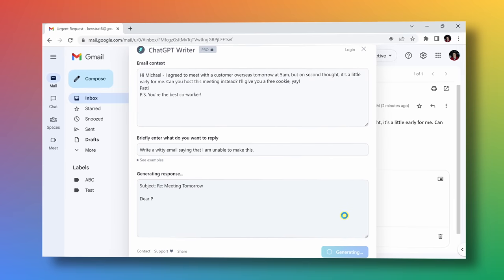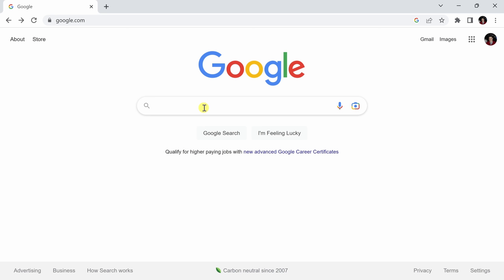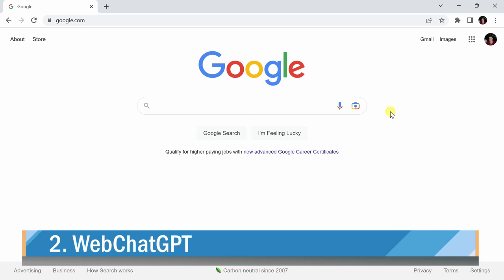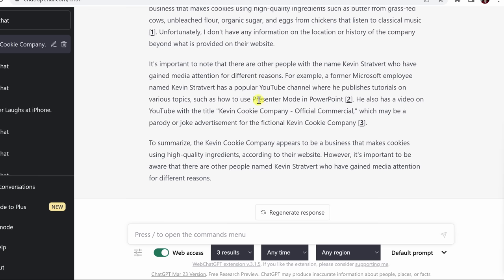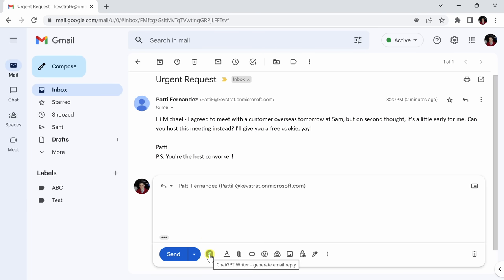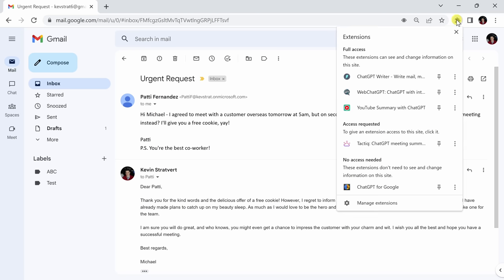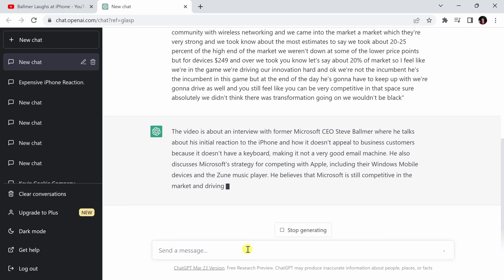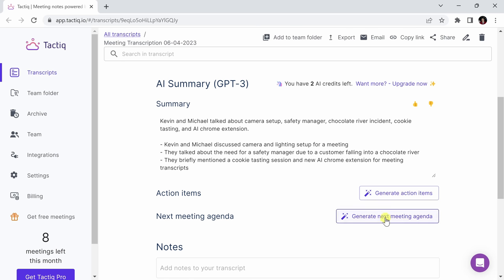BEST AI Chrome Extensions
In this step-by-step overview, learn about the best 5 extensions for the Google Chrome web browser. Get AI assistance while you search, generate AI written responses to emails, summarize YouTube videos, and more with these free Chrome extensions.

Host: Michael Mostert

⌚ TIMESTAMPS
0:00 Introduction
0:35 ChatGPT for Google
1:35 WebChatGPT
2:42 ChatGPT Writer
4:07 YouTube Summary with ChatGPT
4:48 Tactiq Meeting Transcript
5:36 Wrap up